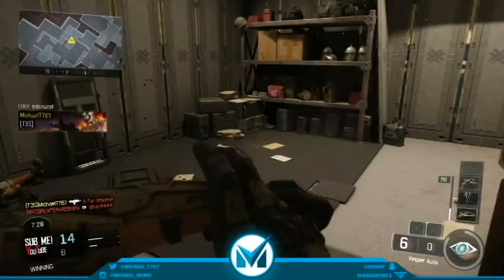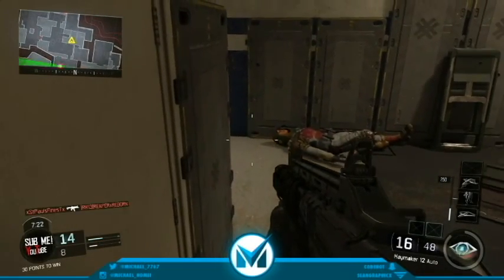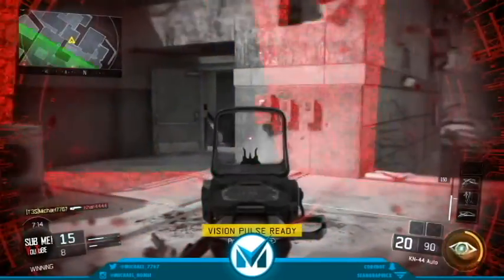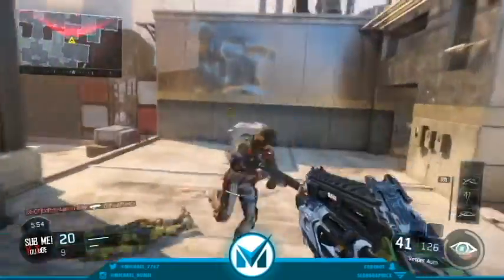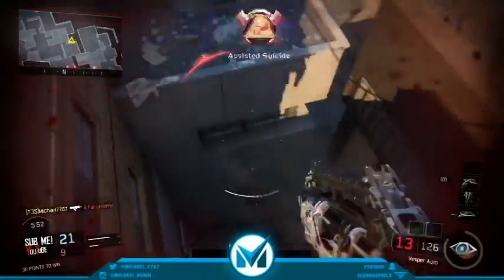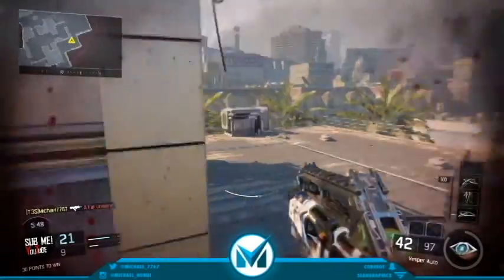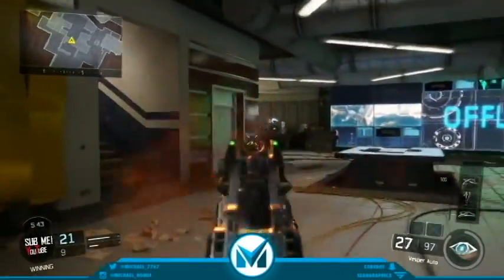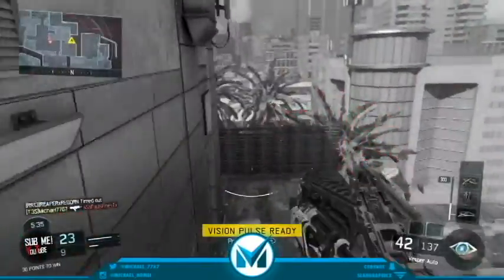How To Boost Your Stats FAST in BO3! - (Call of Duty: Black Ops 3 Multiplayer Gameplay)